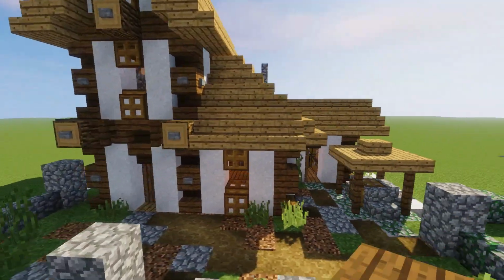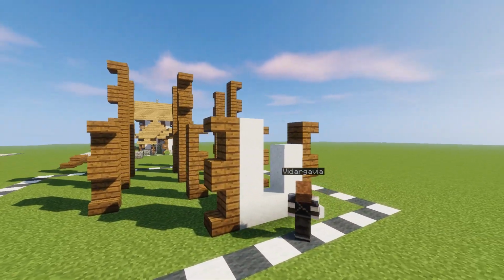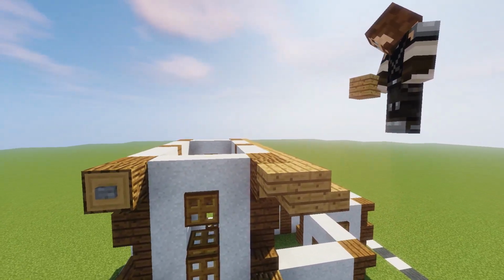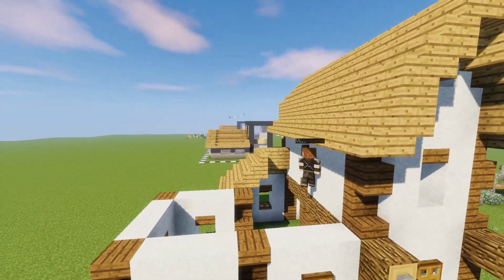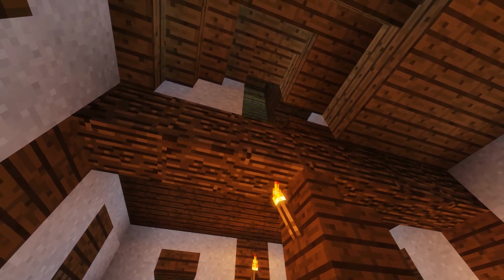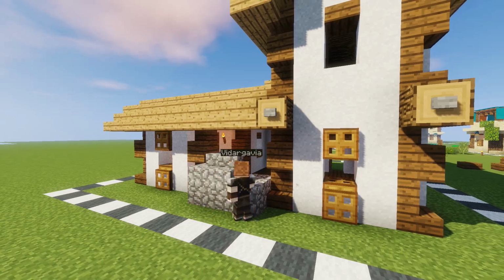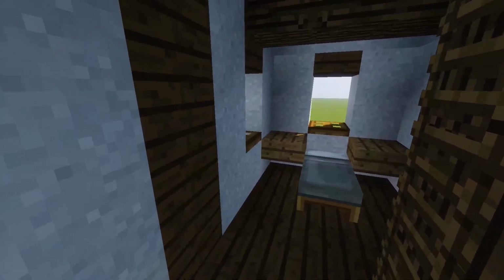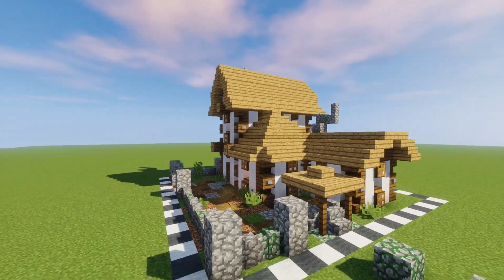Small Medieval Home In One Chunk! [Tutorial] Minecraft House Design 4/5 XBox/PE/Java/PS4/Bedrock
In this Minecraft House Design video I show you how to build a house in Minecraft, this time it's a Small Medieval Home In One Chunk! this is a block by block tutorial of how to build a house. It's part four of five in our Minecraft House Design series.

The Small Medieval Home in this tutorial fits in one chunk, it is built mainly out of spruce wood, white concrete powder and oak wood, making it mainly a minecraft wooden house, with some concrete powder for good measure!

This is a perfect survival starter house as well as a minecraft small medieval home, as it contains an open fire that has furnaces in it, ample storage and a nice bedroom. And yet it is quite small, fitting snugly into one chunk.

In the series, I show off and make block by block house tutorial for four house in one chunk, based on the same floorplan, but with vastly different block palettes and styles.

This house can be built in any recent version of Minecraft, Minecraft XBox, Minecraft PE, Minecraft Java, Minecraft PS4 and Minecraft Bedrock. If your version lacks glazed terracotta, just replace those blocks with Cyan Wool!

This video is a minecraft xbox tutorial showing how to make a house for xbox, its also a minecraft bedrock tutorial giving a tutorial on how to build a house in minecraft in one chunk.

In the following videos I will show minecraft how to make a house or minecraft how to build a house for each one of these houses, giving a minecraft tutorial house for each one.

Structure Block Downloads:

All the builds are available as structure block downloads here:

To use this structure in your own world, download it and put it in the structures folder in your world save folder. Then give yourself a structure block (/give @p minecraft:structure_block), place it and set it to load, entering the file name as name.

For instance I have a Minecraft Medieval house tutorial, A Shell Keep tutorial, and much much more :)